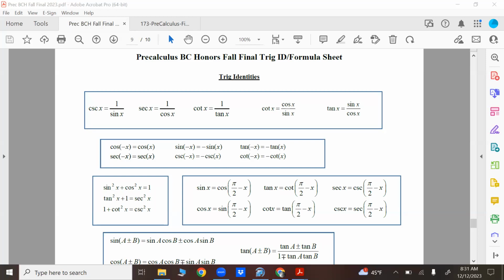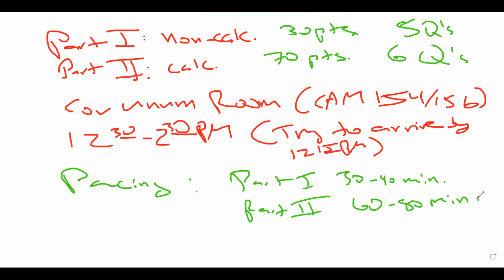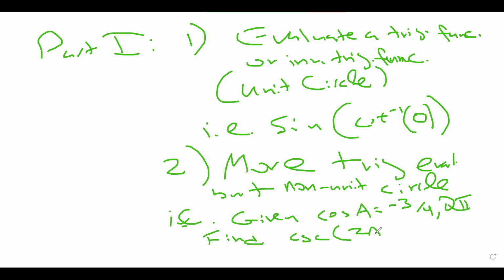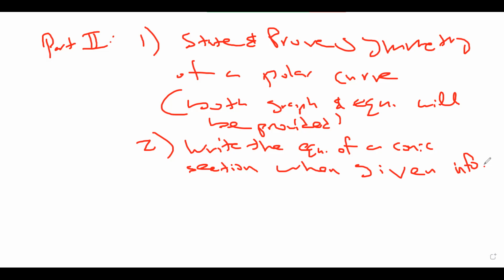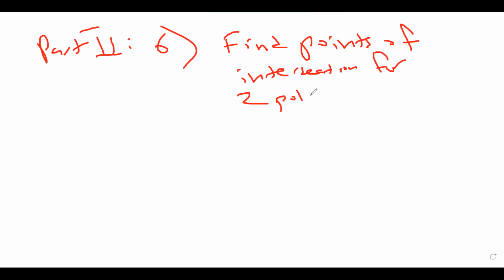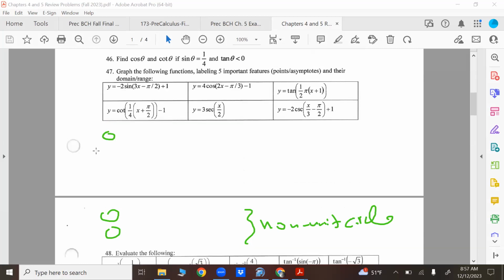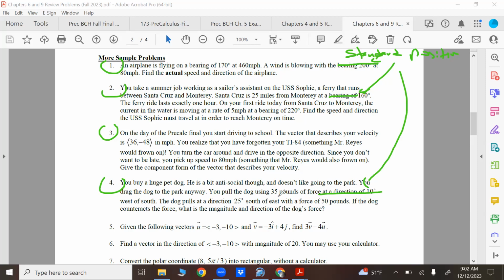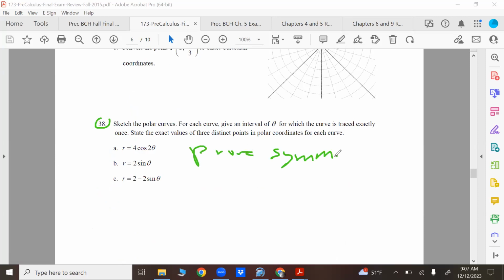Precalculus BC Honors Final Exam Review Fall 2023